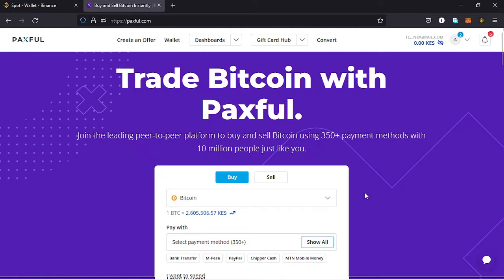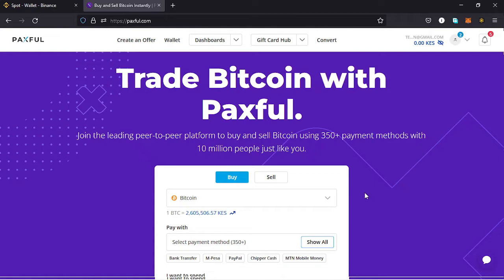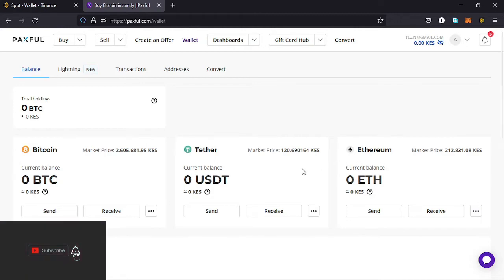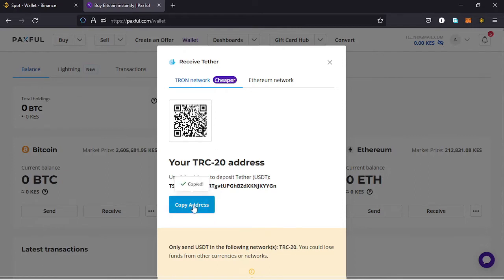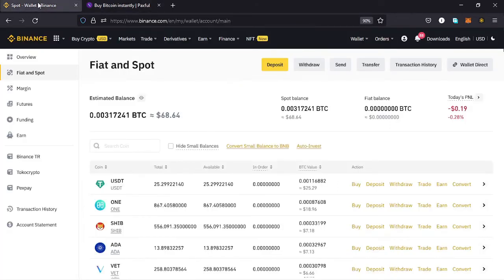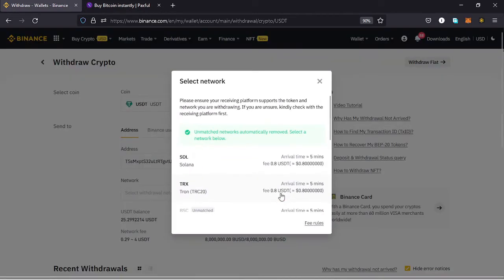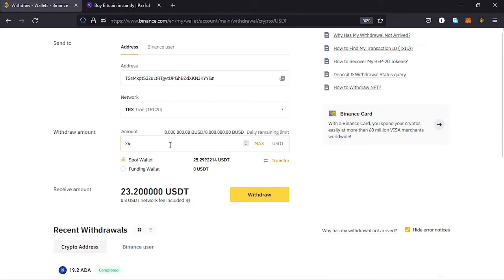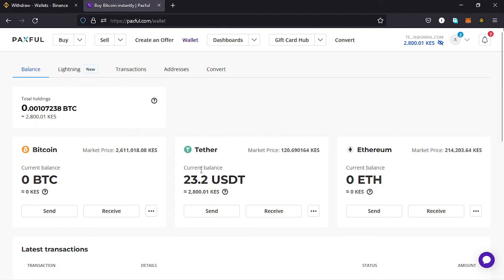HOW TO SEND CRYPTO ON PAXFUL FROM BINANCE!!!! HOW TO SEND AND RECEIVE CRYPTO ON BINANCE